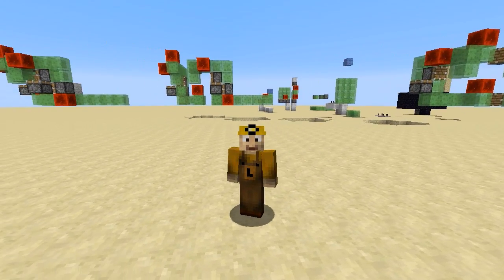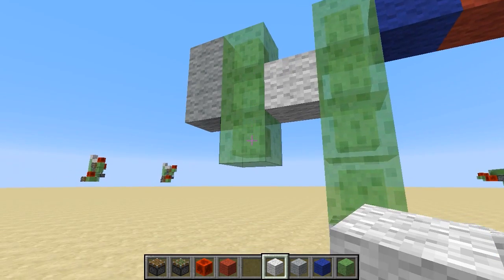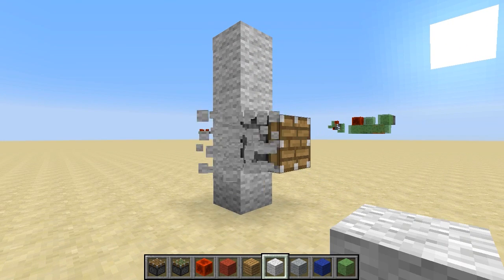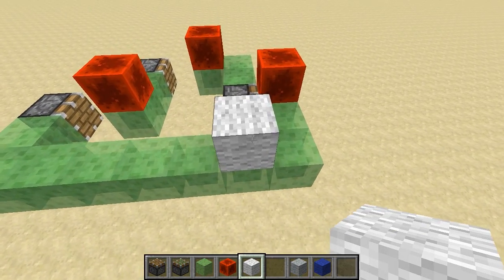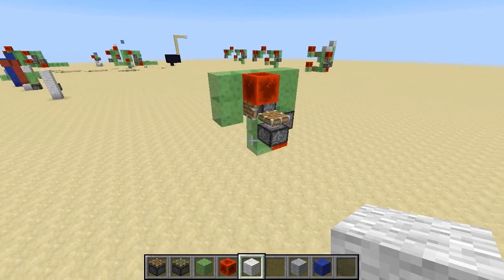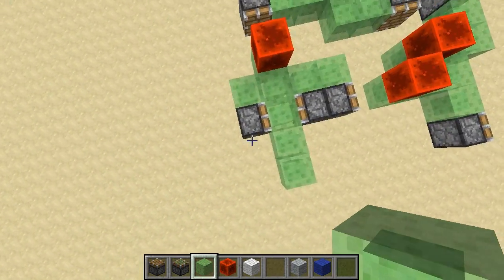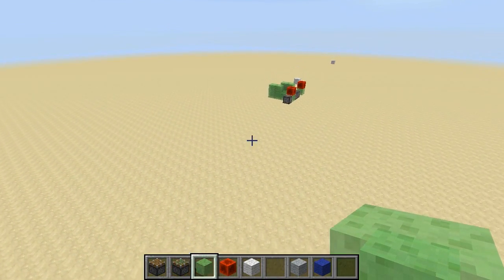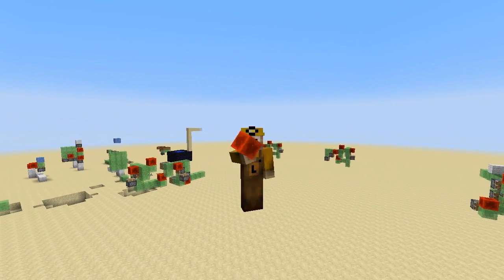Tutorial: Fundamentals of pistons & slime blocks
In this tutorial, I teach you everything you need to know about how pistons and slime blocks can work together to create incredible moving devices in vanilla Minecraft, such as flying machines!

This tutorial covers:
 - basics of pistons and sticky pistons
 - how slime blocks behave when pushed by pistons
 - powering pistons, and block-update detectors (BUD switches)
 - techniques for making large pushable machines, including the 'fundamental unit of leverage'
 - techniques for turning on/off various push-loops ('overweighting' and 'underweighting')
 - schematics for various flying machines
 - the steerable flying machine I showed in my previous video

As a result, you'll learn how pistons and slime blocks work, and how to make a flying machine in vanilla Minecraft 1.8.

(For _very_ fine details of piston movement, here is a very detailed video you can check out by Panda4994